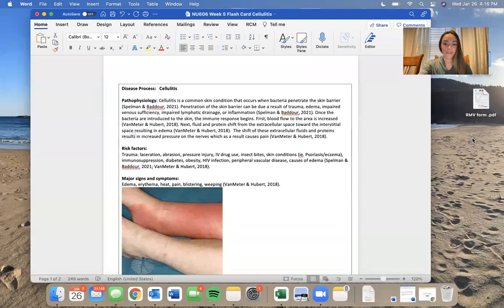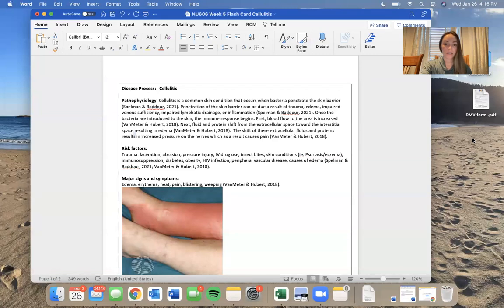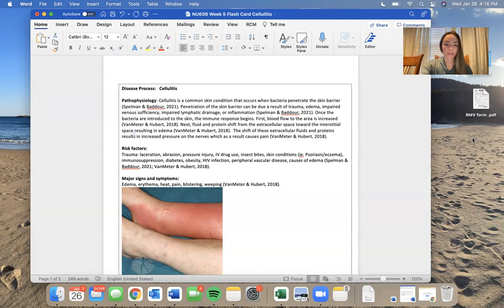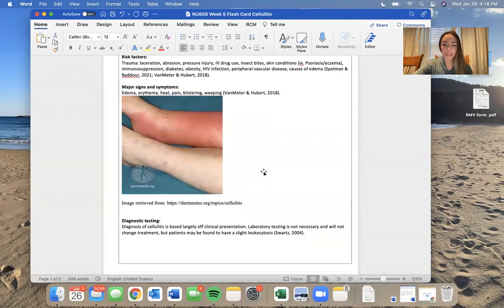Patho Discussion: Cellulitis